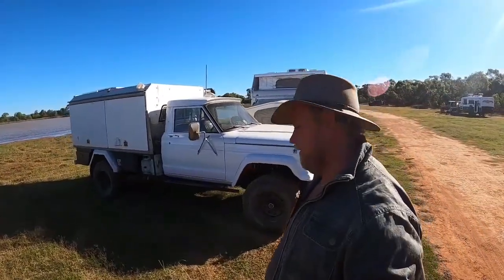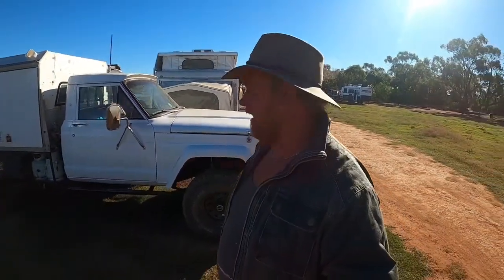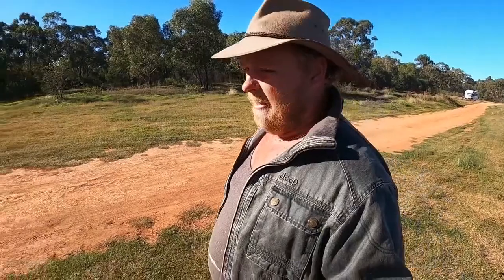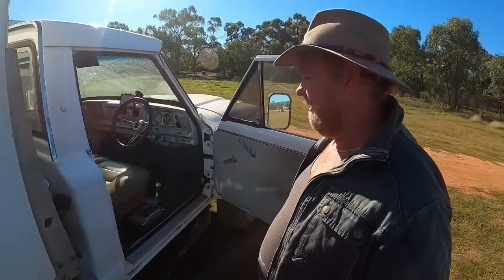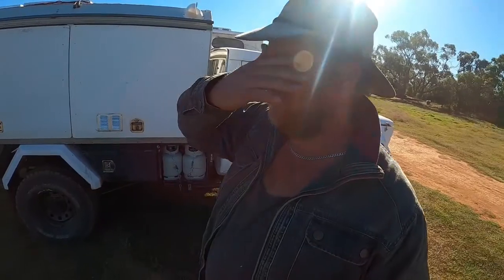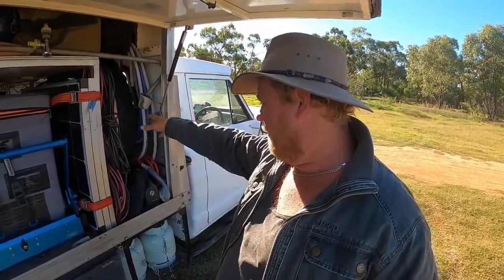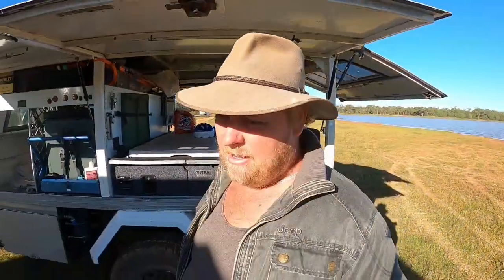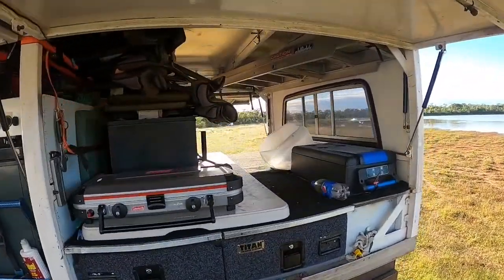We built a JEEP - A REAL JEEP - it's NOT what you expect!! - Travel Australia Vlog EP3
This is the build video on our 1969 Jeep Gladiator that we travel Australia in Full-Time.